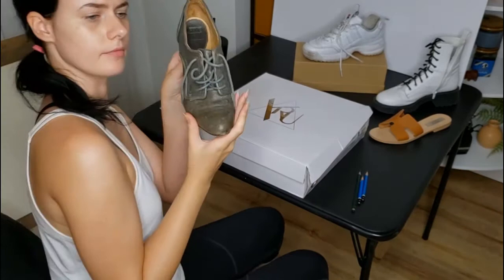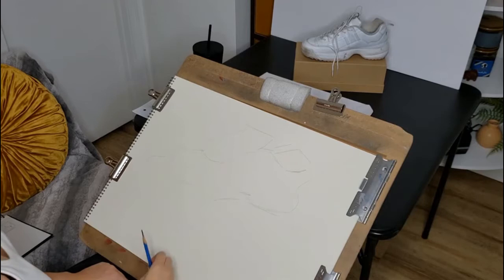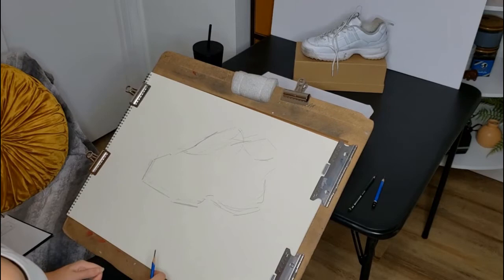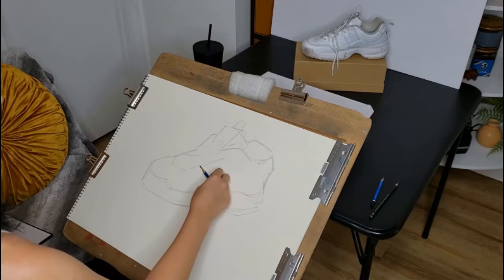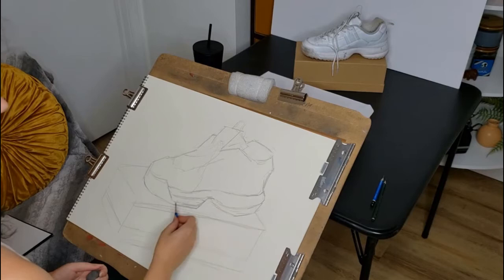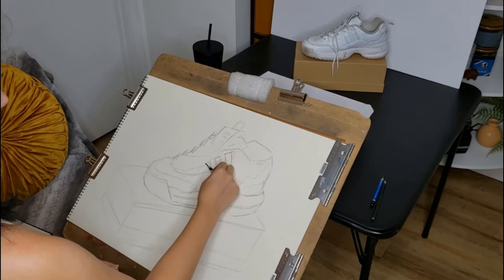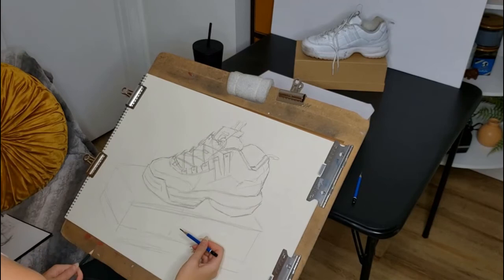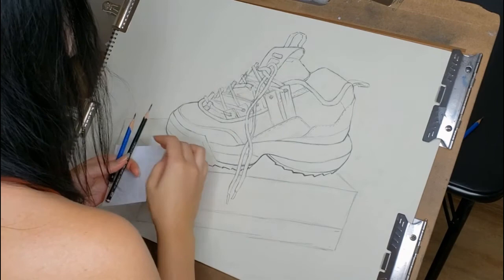Shoe Drawing Demo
In this video I use contour line with line quality variation to draw a shoe from observation. I use graphite pencils on Strathmore 400 Series Drawing Paper (I'm using 18x24'' size paper on a drawing board), starting out with a 2B pencil then cleaning up my lines with an HB and 2H pencil. My eraser is a grey kneaded eraser.